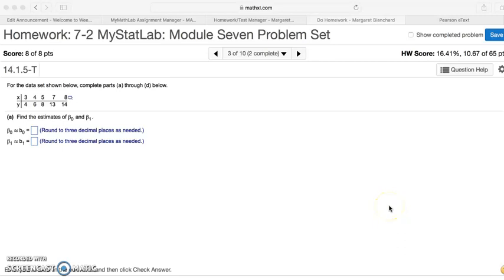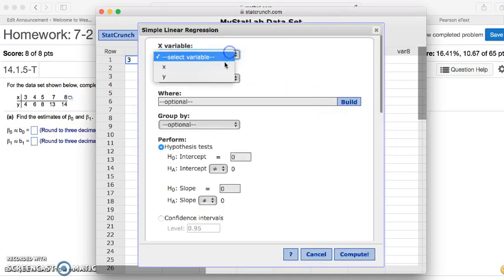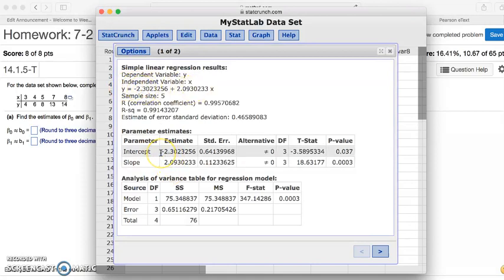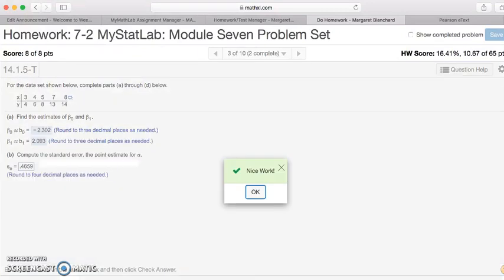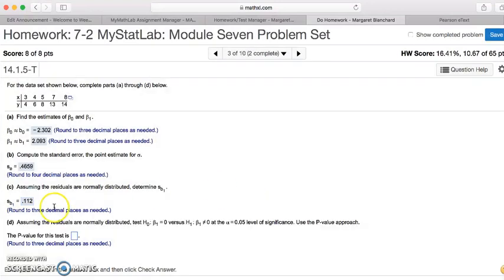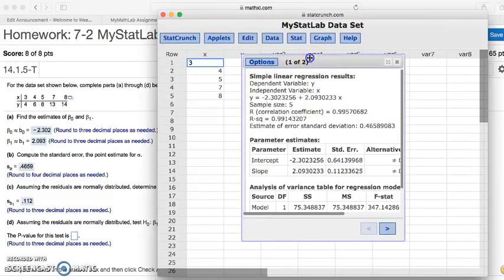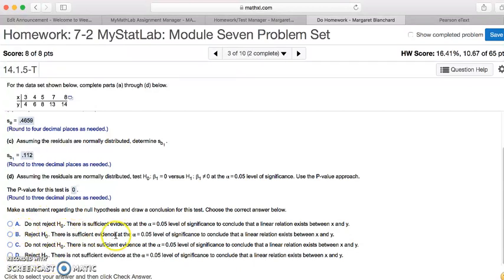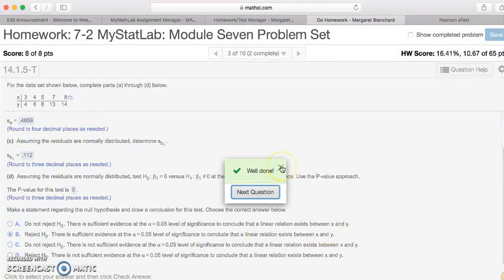Module 7 Problem #3